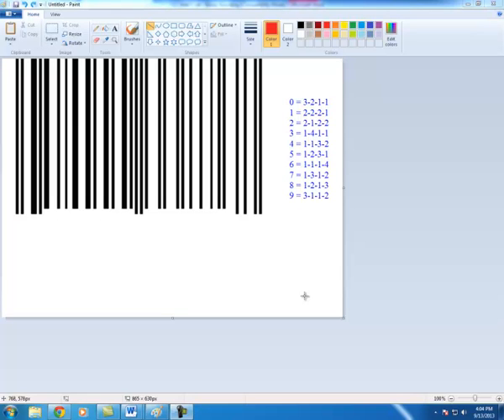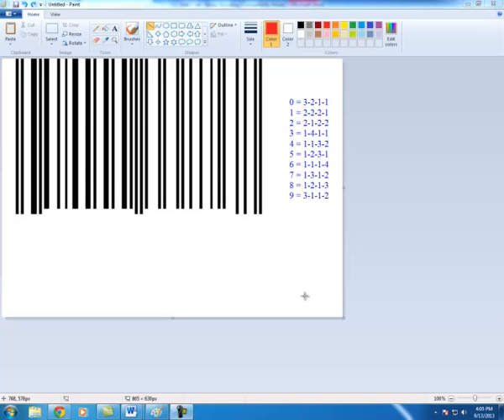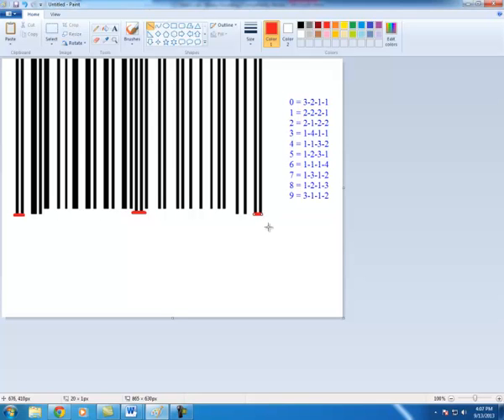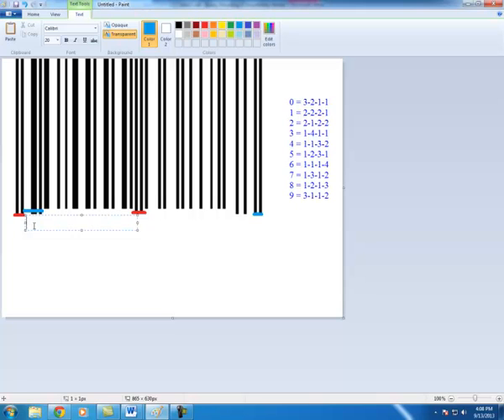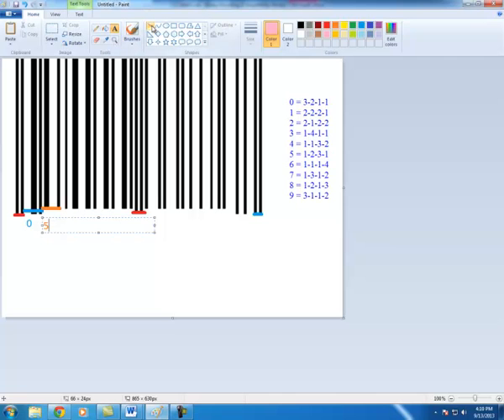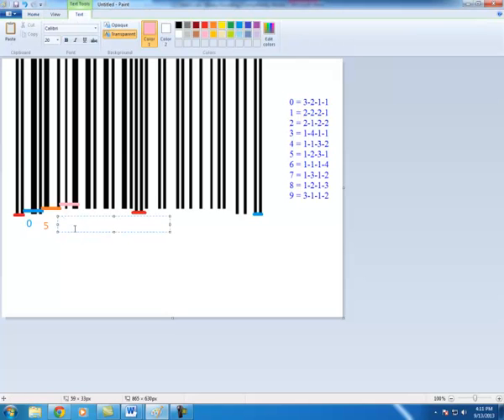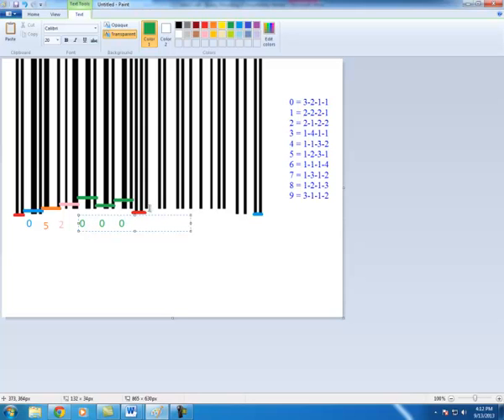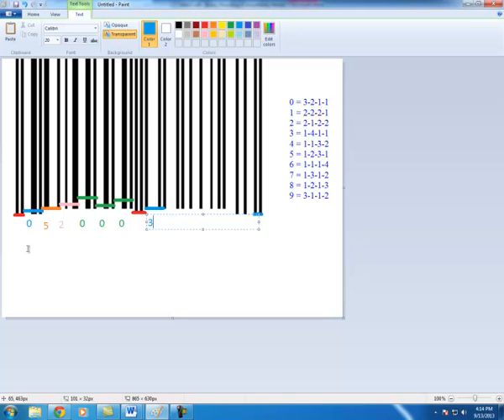CSIS 101: Barcode Tutorial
A video that demonstrates how to decipher a barcode courtesy of Professor Dwight Duffie.